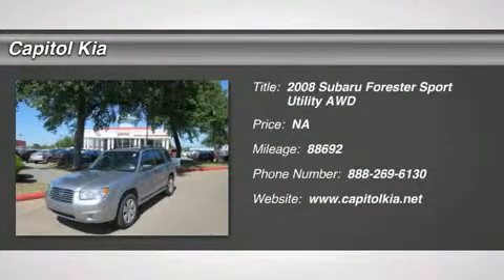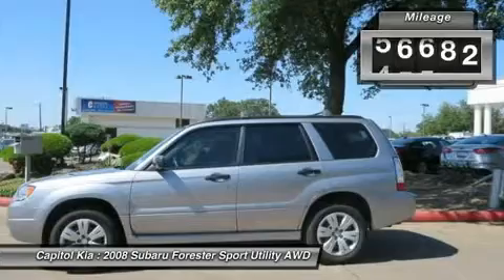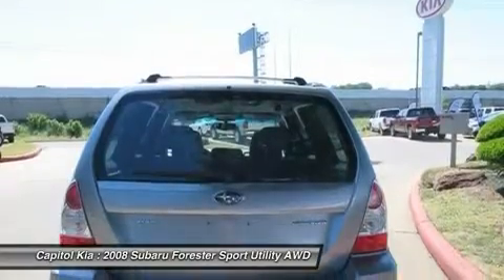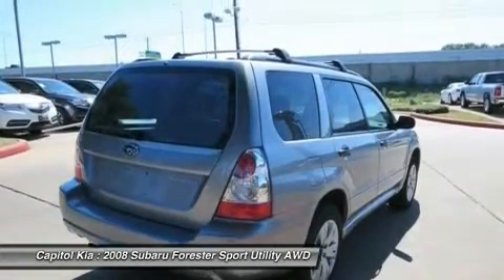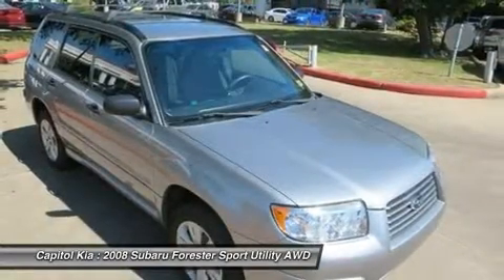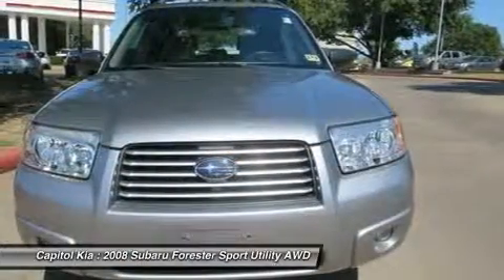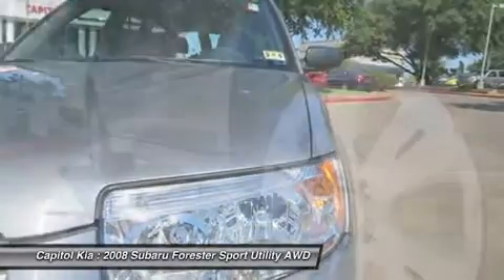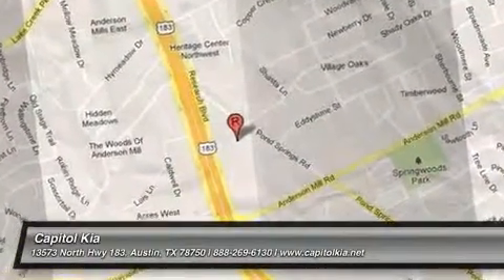2008 SUBARU FORESTER Austin, TX 619896A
2008 SUBARU FORESTER Austin, TX
Stock# 619896A

Capitol Kia
13573 North Hwy 183

Thank you for your interest in one of Capitol Kia's online offerings. Please continue for more information regarding this 2008 Subaru Forester (Natl) X with 88,692 miles.

With the CARFAX Buyback Guarantee, this pre-owned vehicle comes with peace of mind, standard. Once you see this Subaru, you'll quickly see that this is the perfect vehicle for the outdoor junky! You'll even feel relaxed knowing that this All-Wheel drive vehicle will get you to where you are going no matter what may come your way. Also, with this Forester (Natl)'s dependable control you'll be able to drive into the sunset without a care in the world!

This Subaru includes:

  * STANDARD PAINT
  * AUTO-DIMMING REARVIEW MIRROR W/COMPASS

  * ALL-WEATHER FRONT AND REAR FLOOR MATS

    * Floor Mats

  * GRAY INTERIOR COLOR

More information about the 2008 Subaru Forester (Natl):

The 2008 Subaru Forester combines the versatility of a wagon seamlessly with the maneuverability and sportiness of a car, and the result is as popular as ever. The Forester is distinguished by its outstanding full-time all-wheel drive and its great reliability. The interior allows for plenty of people and cargo, and with an available 224-horsepower turbocharged engine, there's enough get up and go to embarrass many two-seat sports cars.

Interesting features of this model are Subaru's tried and true all-wheel-drive system, available turbo power., excellent safety features, and versatility of a wagon